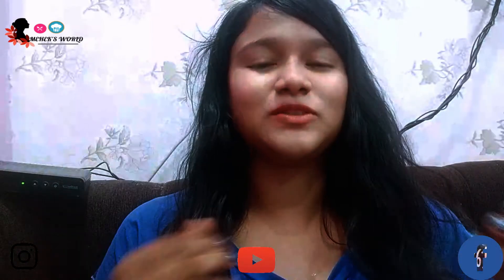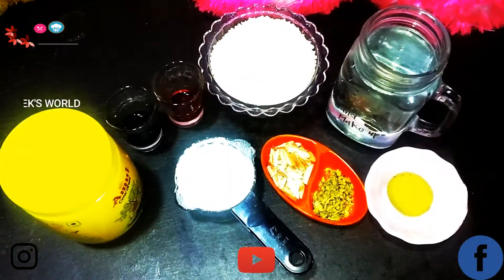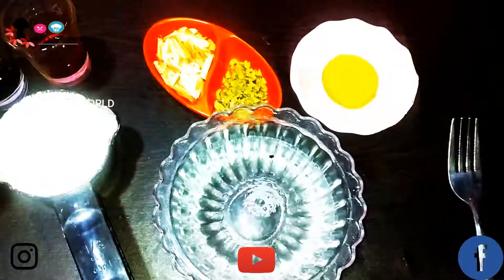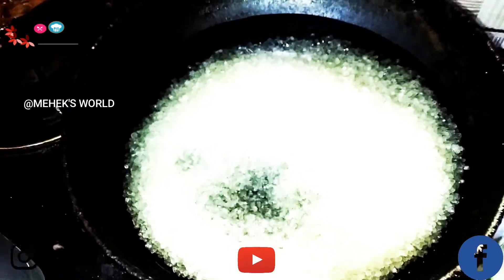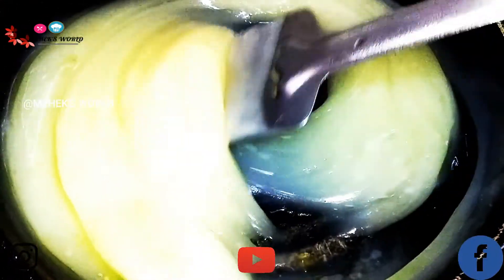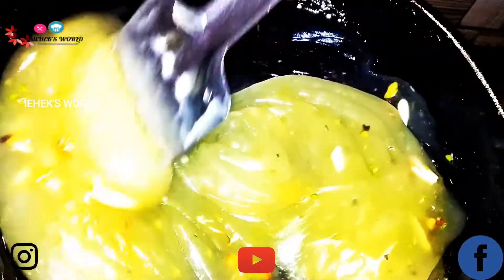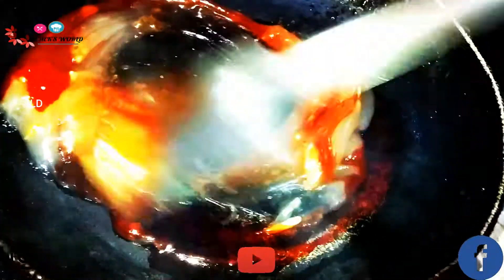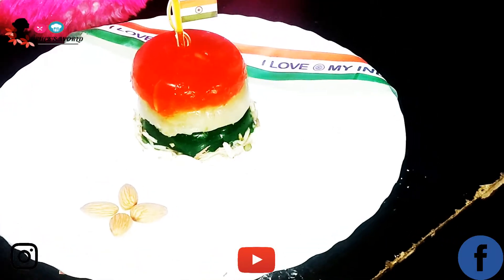Independence Day Special Karachi halwa/Mumbai halwa or cornflour halwa l Mehek's World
Today I am presenting you this independence day special dish which is Super easy yummy recipe ( Karachi halwa/Mumbai halwa or cornflour halwa)
do show some love guys 😊😊🇮🇳